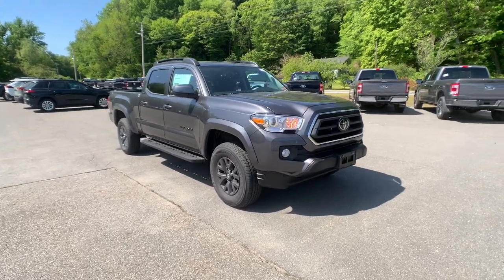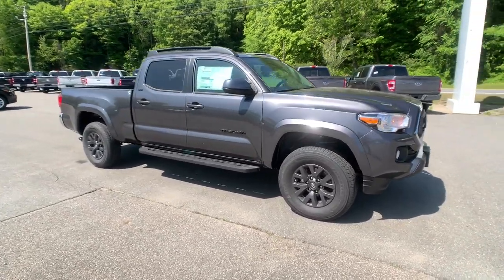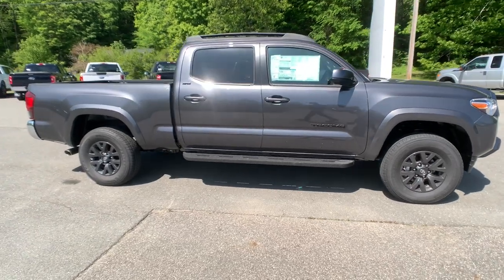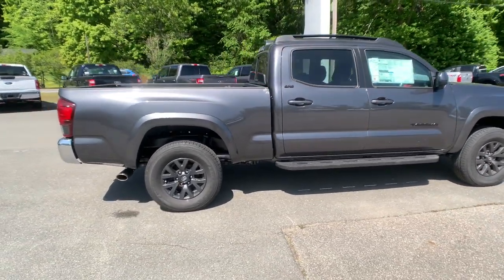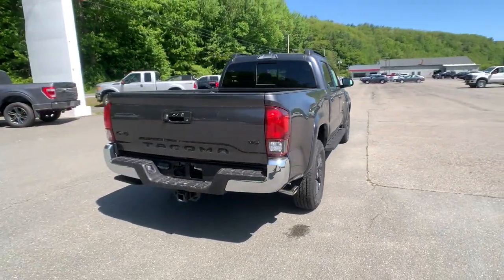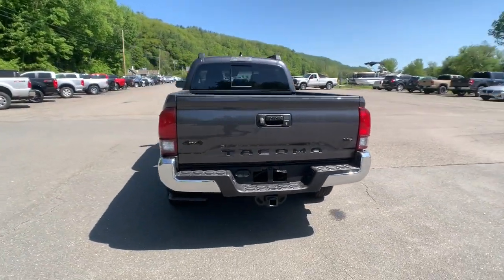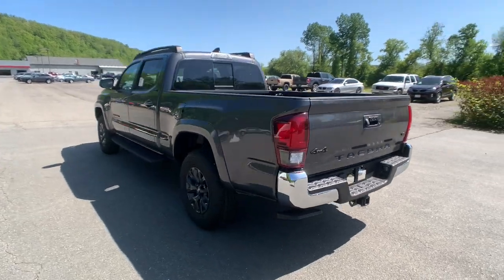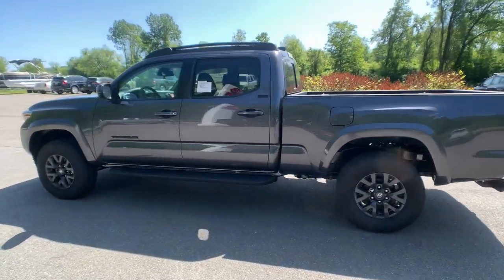2023 Toyota Tacoma_4WD Bellows Falls, Keene, Brattleboro, Claremont, Greenfield ST11150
Magnetic Gray Metallic New 2023 Toyota Tacoma_4WD TRD Sport available in 6896 US-5, Westminster, Vermont at Faiths Toyota Ford. Servicing the Bellows Falls, Keene, Brattleboro, Claremont, Greenfield, VT area.

2023 Toyota Tacoma 4WD TRD Sport  Engine: 3.5L V6 D-4S Injection Atkinson Cycle -inc: VVT-iW (Variable Valve Timing-intelligent Wider Intake) and VVT-i (Variable Valve Timing-intelligent Exhaust) Transmission: 6-Speed ECT Automatic Axle Ratio: 3.91 GVWR: 5600 lbs Transmission w/Oil Cooler Electronic Transfer Case Part-Time Four-Wheel Drive Engine oil cooler Battery w/Run Down Protection 130 amp alternator Class IV Towing Equipment -inc: Hitch and Trailer Sway Control Trailer Wiring Harness 1 Skid Plate 1155# Maximum Payload Gas-Pressurized Shock Absorbers Front Anti-Roll Bar Hydraulic Power-Assist Speed-Sensing Steering 21.1 Gal. Fuel Tank Single Stainless Steel Exhaust Double Wishbone Front Suspension w/Coil Springs Solid Axle Rear Suspension w/Leaf Springs Front Disc/Rear Drum Brakes w/4-Wheel ABS Front Vented Discs Brake Assist Hill Descent Control and Hill Hold Control Brake Actuated Limited Slip Differential Wheels: 17 Machined Alloy Tires: P265/65R17 All-Season Regular Composite Box Style Steel Spare Wheel Full-Size Spare Tire Stored Underbody w/Crankdown Clearcoat Paint w/Decal Body-Colored Front Bumper w/1 Tow Hook Step Bumper w/Black Rub Strip/Fascia Accent Color-Keyed Rear Bumper Black Side Windows Trim Black Front Windshield Trim and Black Rear Window Trim Body-Colored Door Handles Body-Colored Fender Flares Power Rear Window Deep Tinted Glass Variable Intermittent Wipers Fully Galvanized Steel Panels Black Grille w/Body-Color Surround Tailgate Rear Cargo Access Integrated Storage Headlights-Automatic Highbeams Radio w/Seek-Scan Clock Speed Compensated Volume Control and Steering Wheel Controls Integrated Roof Antenna 2 LCD Monitors In The Front Front Seats -inc: 10-way power adjustable driver seat w/2-way power lumbar support and 4-way manual passenger seat Passenger Seat 60-40 Folding Split-Bench Front Facing Flip Forward Cushion/Seatback Rear Seat Manual Tilt/Telescoping Steering Column Wi-Fi Connect with up to 2GB within 3-month trial Mobile Hotspot Internet Access Leather/Metal-Look Steering Wheel Cruise Control w/Steering Wheel Controls Dual Zone Front Automatic Air Conditioning Locking glove box Driver foot rest Interior Trim -inc: Metal-Look Door Panel Insert Metal-Look Console Insert and Chrome/Metal-Look Interior Accents Leather/Metal-Look Gear Shifter Material Vanity w/Driver And Passenger Auxiliary Mirror Full Floor Console w/Covered Storage Mini Overhead Console w/Storage and 2 12V DC Power Outlets Fade-To-Off Interior Lighting Instrument Panel Bin Interior Concealed Storage Driver / Passenger And Rear Door Bins and 2nd Row Underseat Storage Delayed Accessory Power 120V/400W Deck Mounted AC Power Outside Temp Gauge Analog Appearance Seats w/Cloth Back Material Manual Anti-Whiplash Adjustable Front Head Restraints and Manual Adjustable Rear Head Restraints Perimeter Alarm Engine immobilizer 2 12V DC Power Outlets Air Filtration Side Impact Beams Dual Stage Driver And Passenger Seat-Mounted Side Airbags Lane Departure Alert (LDA) Lane Departure Warning Collision Mitigation-Front Driver Monitoring-Alert Low Tire Pressure Warning Curtain 1st And 2nd Row Airbags Airbag Occupancy Sensor Dual Stage Driver And Passenger Front Airbags Rear child safety locks Outboard Front Lap And Shoulder Safety Belts -inc: Rear Center 3 Point Height Adjusters and Pretensioners Faiths Toyota Ford Westminster VT 05158
Engine: 3.5L V6 D-4S Injection Atkinson Cycle -inc: VVT-iW (Variable Valve Timing-intelligent Wider Intake) and VVT-i (Variable Valve Timing-intelligent Exhaust)|Transmission: 6-Speed ECT Automatic|Axle Ratio: 3.91|GVWR: 5,600 lbs|Transmission w/Oil Cooler|Electronic Transfer Case|Part-Time Four-Wheel Drive|Engine oil cooler|Battery w/Run Down Protection|130 amp alternator|Class IV Towing Equipment -inc: Hitch and Trailer Sway Control|Trailer Wiring Harness|1 Skid Plate|1155# Maximum Payload|Gas-Pressurized Shock Absorbers|Front Anti-Roll Bar|Hydraulic Power-Assist Speed-Sensing Steering|21.1 Gal. Fuel Tank|Single Stainless Steel Exhaust|Auto Locking Hubs|Double Wishbone Front Suspension w/Coil Springs|Solid Axle Rear Suspension w/Leaf Springs|Front Disc/Rear Drum Brakes w/4-Wheel ABS, Front Vented Discs, Brake Assist, Hill Descent Control and Hill Hold Control|Brake Actuated Limited Slip Differential|Wheels: 17 Machined Alloy|Tires: P265/65R17 All-Season|Regular Composite Box Style|Steel Spare Wheel|Full-Size Spare Tire Stored Underbody w/Crankd